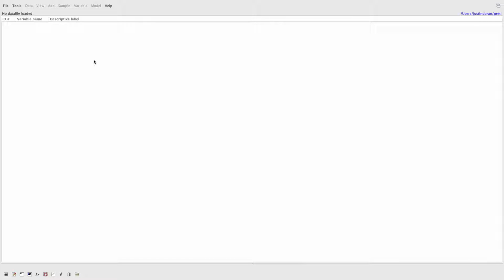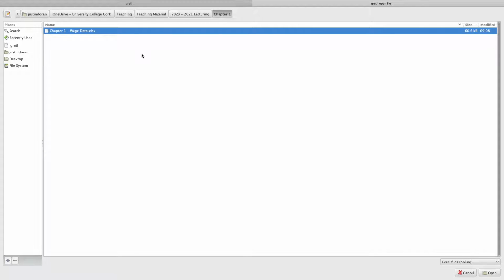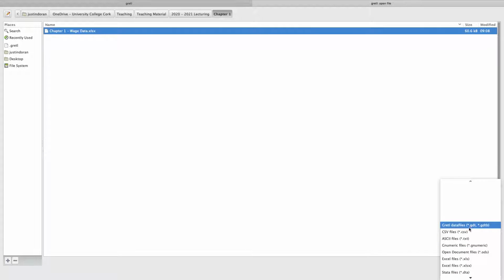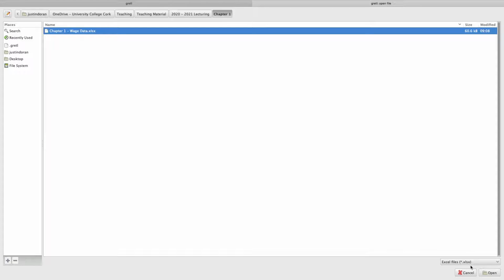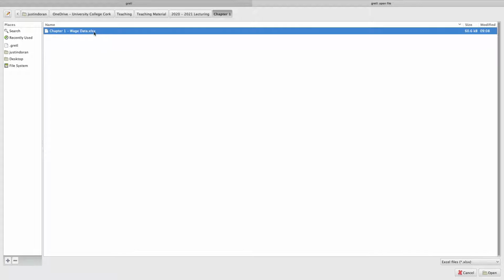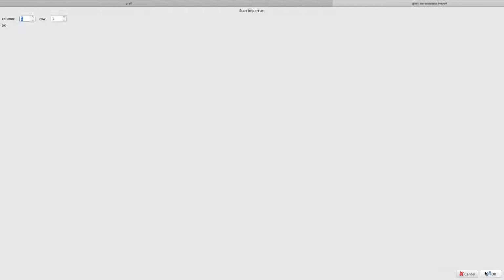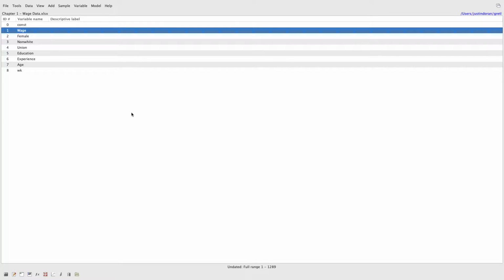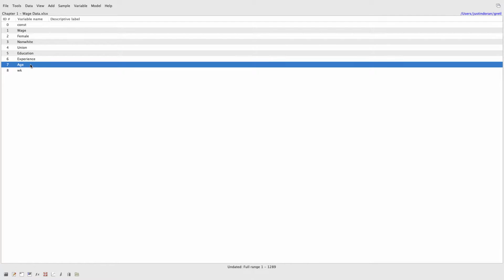Importing data into Gretl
In this video we will import data into Gretl.